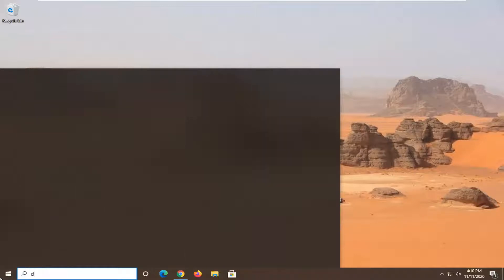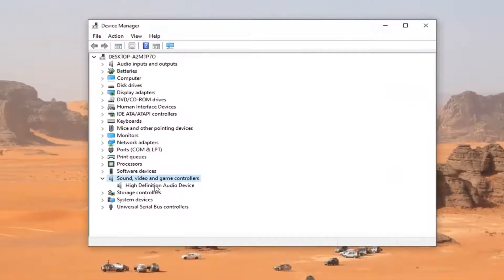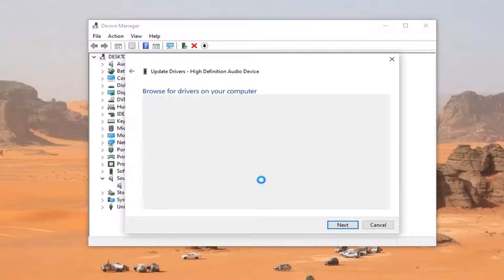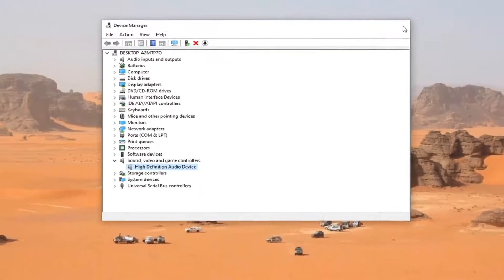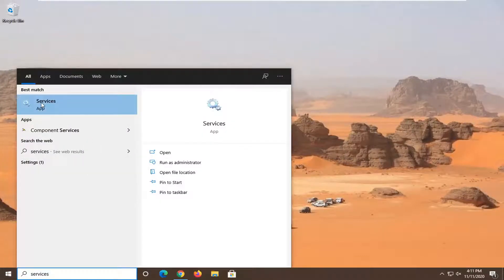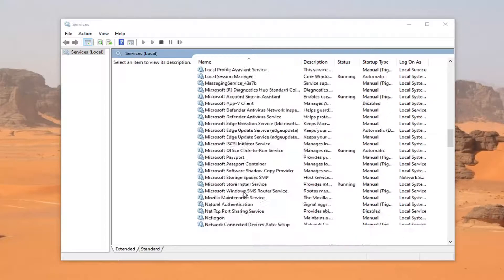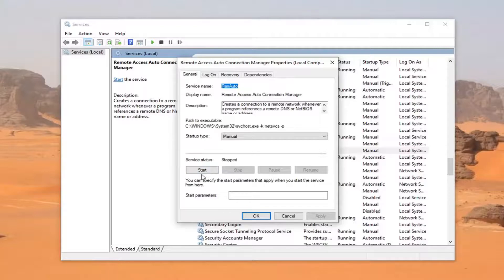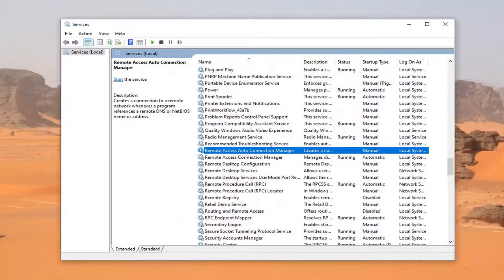HD Audio Background Process Startup Windows 10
Issues addressed in this tutorial:
hd audio background process startup disable

By default, background apps shouldn’t consume a lot of resources. They often run unnoticed and don’t demand much from your CPU. However, some processes consume so much that you can’t ignore them. The RAVBg64.exe is an example of such a background process.

As a matter of course, background apps shouldn’t consume a ton of assets. They regularly run unnoticed and don’t request much from your CPU. Nonetheless, a few cycles consume so much that you can’t ignore them. The RAVBg64.exe is a case of such a foundation cycle.

Numerous Windows users have seen the RAVBg64.exe cycle frowning at them in their Task Manager while consuming from 20% to half of their Windows CPU assets. This is never invited and ought to be handled quickly because of antagonistic impacts like moderate PC.

Many Windows users have noticed the RAVBg64.exe process glaring at them in their Task Manager while consuming from 20% to 50% of their Windows CPU resources. This is never welcomed and should be tackled immediately because of adverse effects like slow PC.